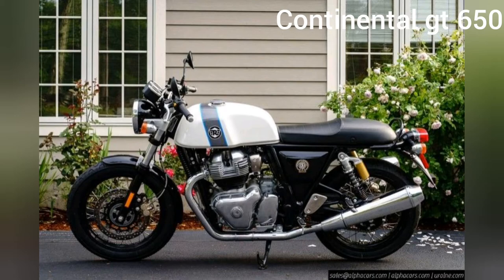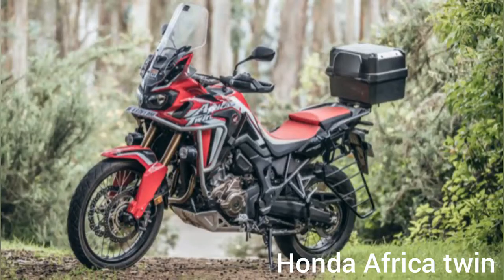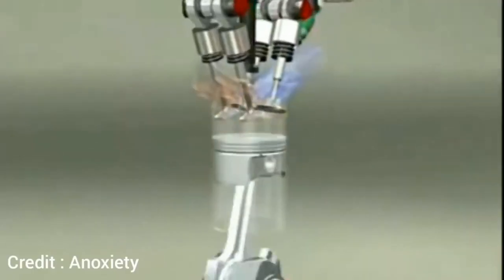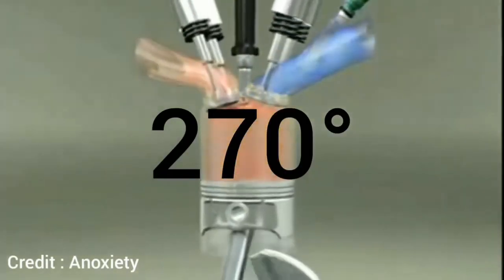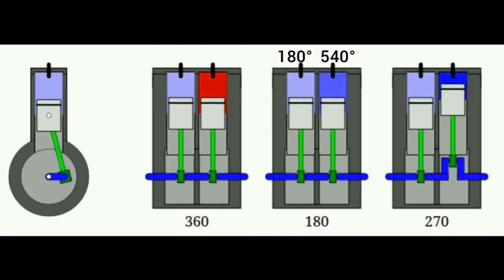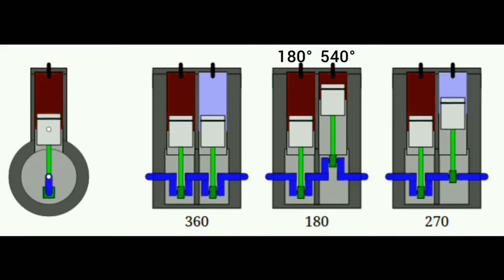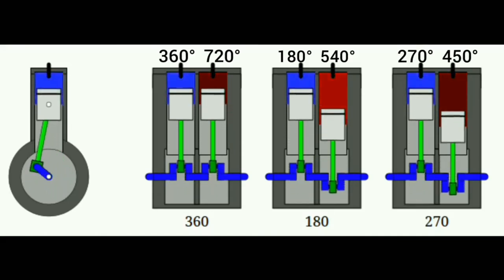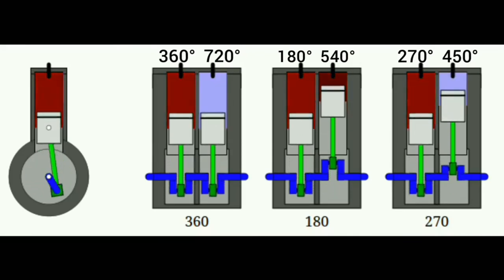why 270° parallel twin is awesome??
it's a very common configuration now a days in both adventure bikes like Africa twin and classics like RE 650 twins